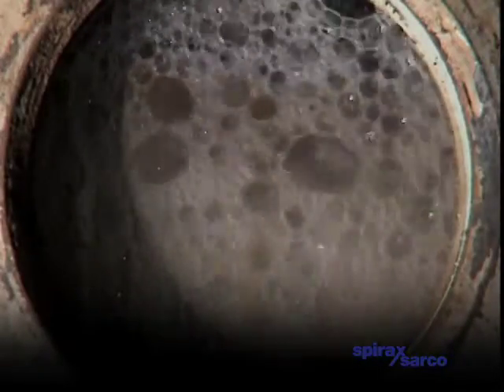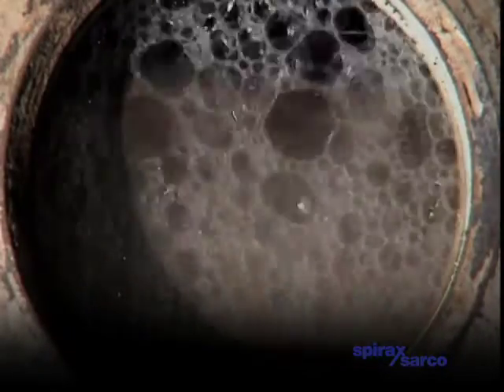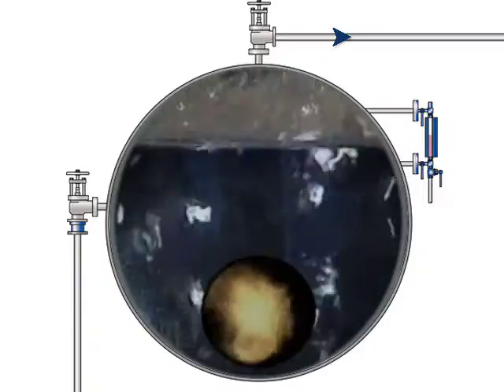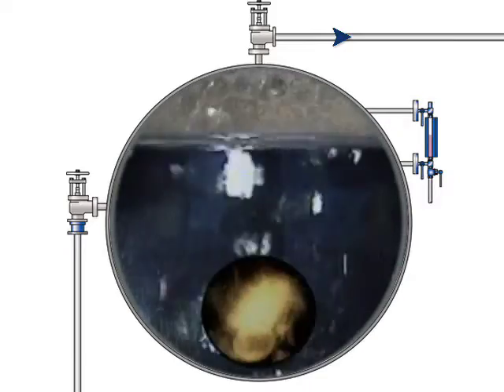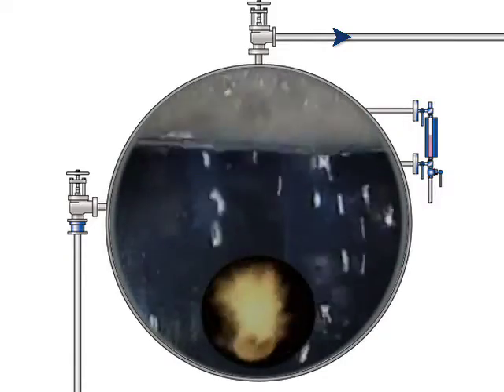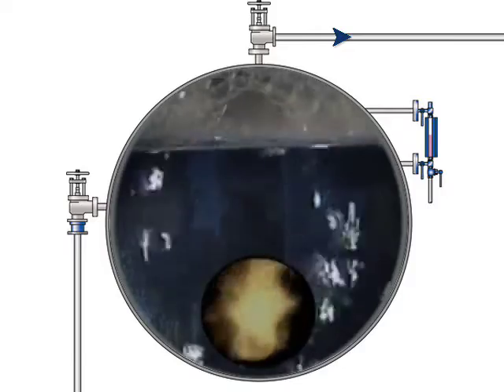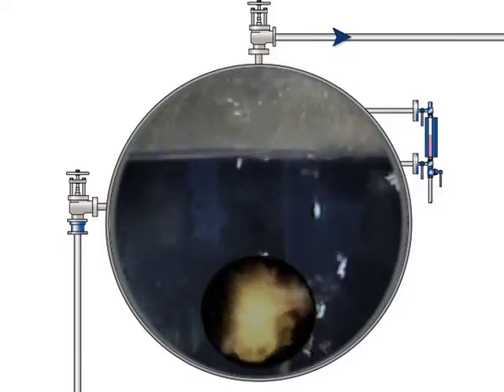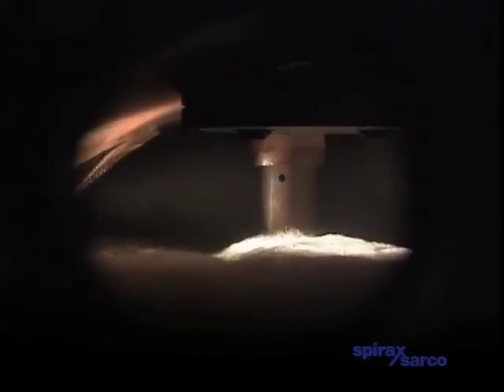Steam boiler operation - the inside story Part 7: very high demand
In part 7 of our series of videos filmed inside a boiler we look at the problems caused by very high demand.
If you increase demand beyond the limit of the boiler’s maximum steam generation rate, no matter what the time frame, problems can occur with both carry-over and low water boiler level. In fact, you might find that your boiler shuts down if too great a demand is put on it.
As the effects of very high demand on the surface level would not be apparent in the gauge glass, because it is measuring bubble free water, you may not realise what stress your boiler is under. As a result, we’ll help you understand why it’s so important to keep a boiler operating within its design parameters and the need for reliable, accurate level probes.
To produce this series of videos, we used a special viewing point mounted on the back of a typical industrial boiler to give you a visual catalogue of events not normally visible to boiler operators.